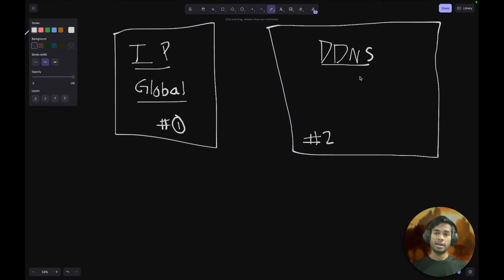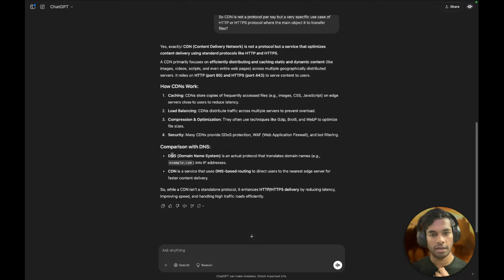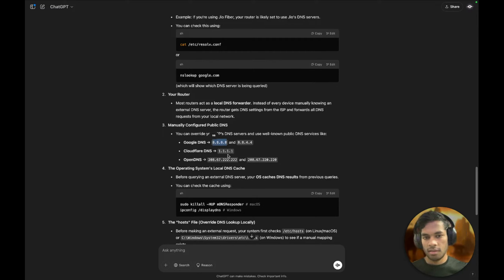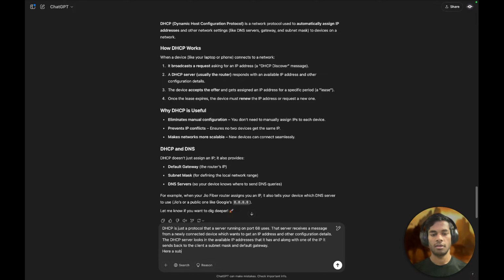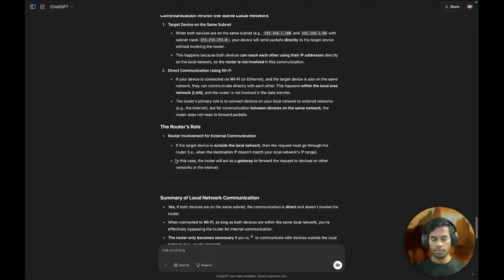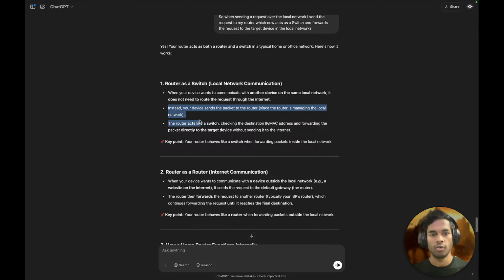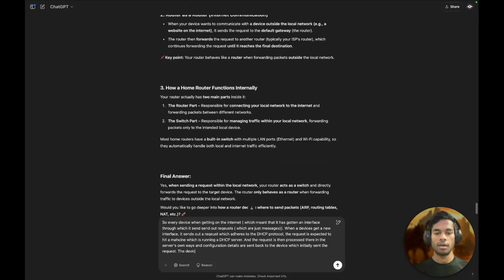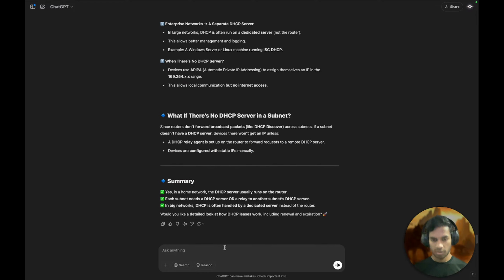Creating a Terminal Program to show Youtube Live Chat| Part-6 | STREAM #64